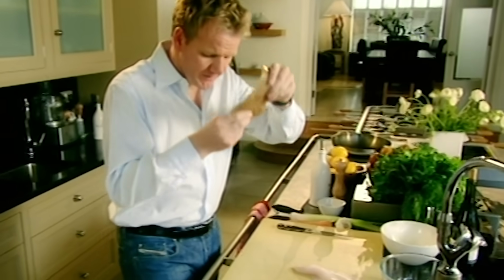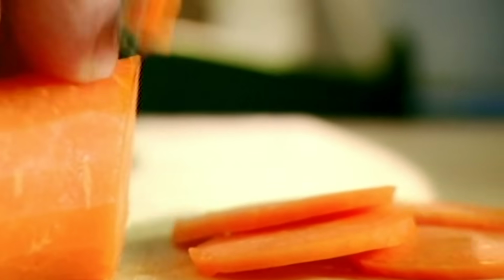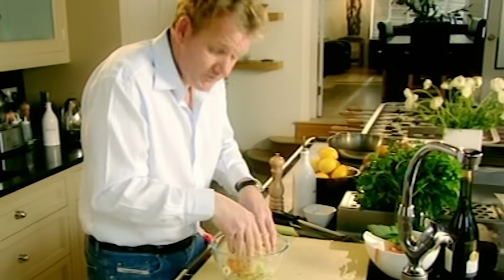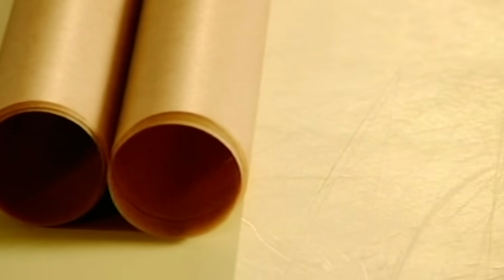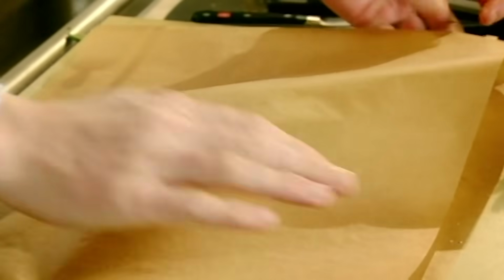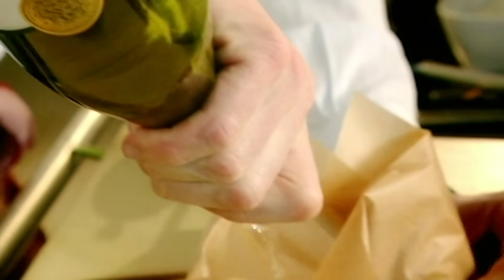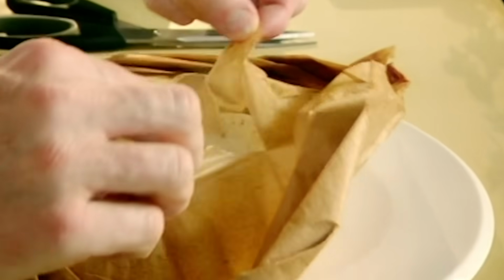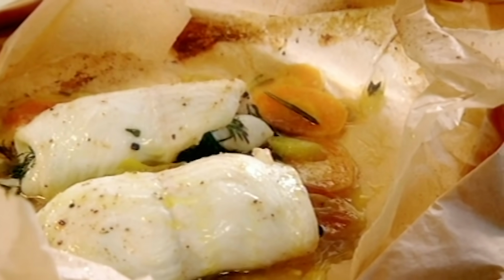Gordon Ramsay's Lemon Sole Recipe | The F Word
A deliciously simple recipe.